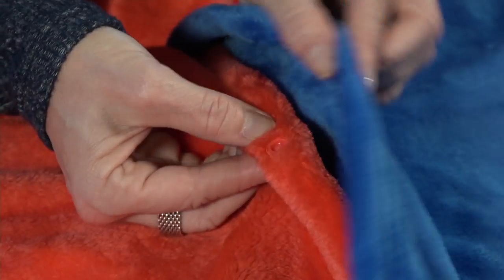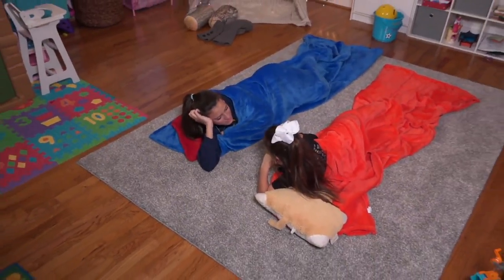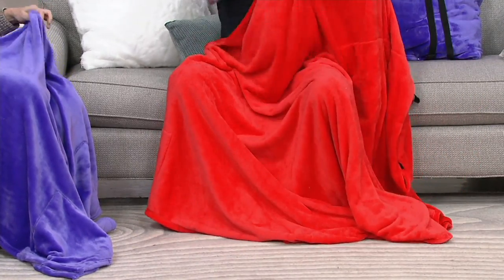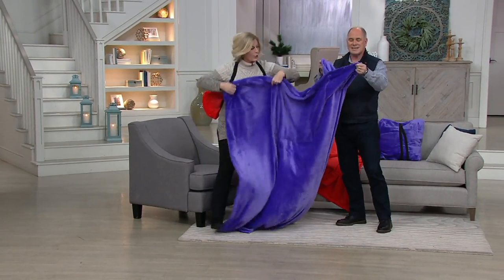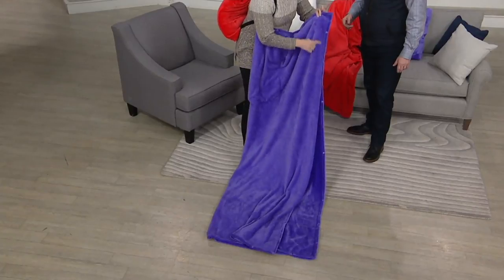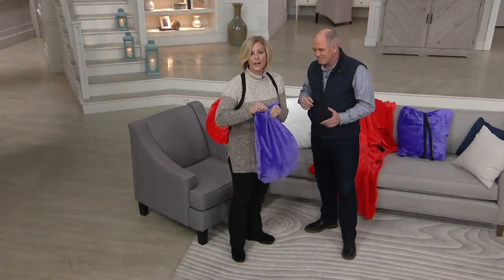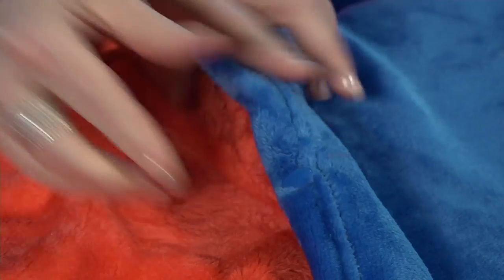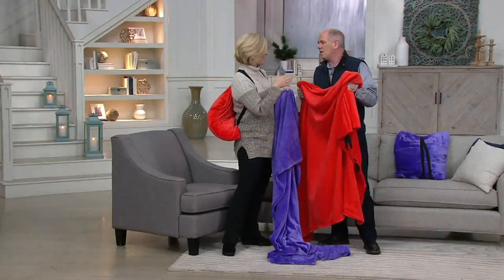Cozi Down Convertible Blanket and Backpack on QVC